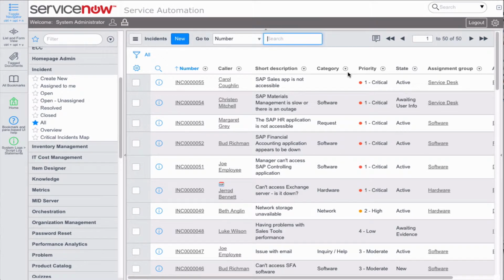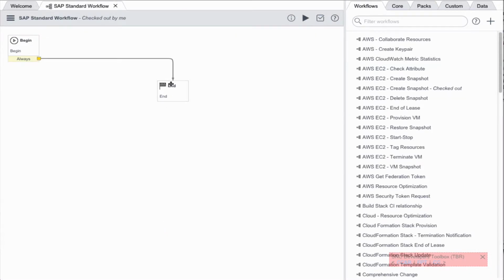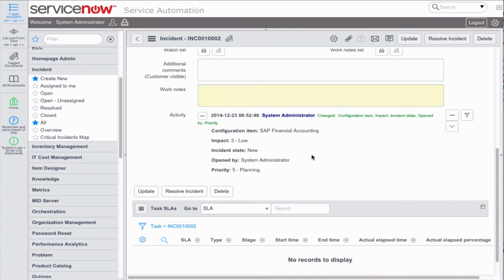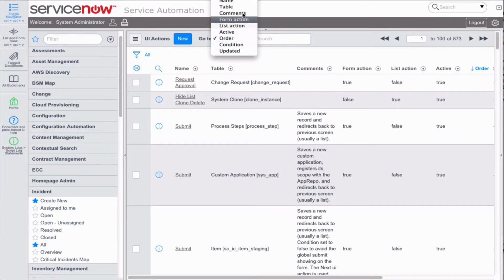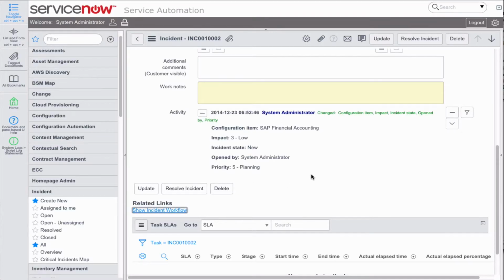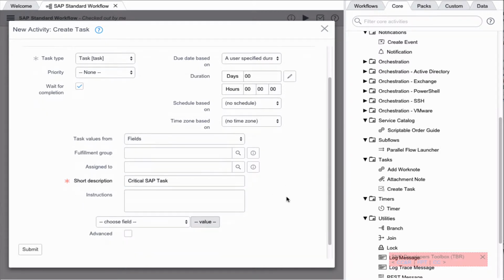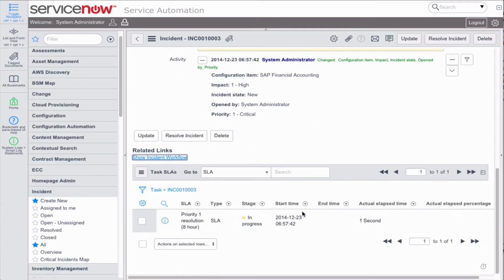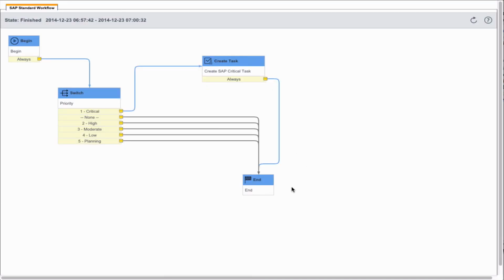Simple Task Example